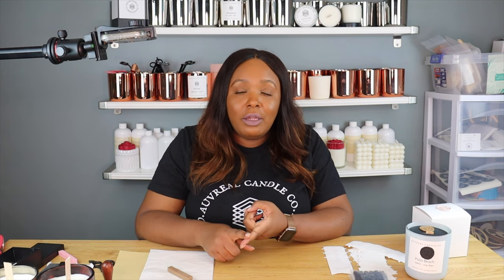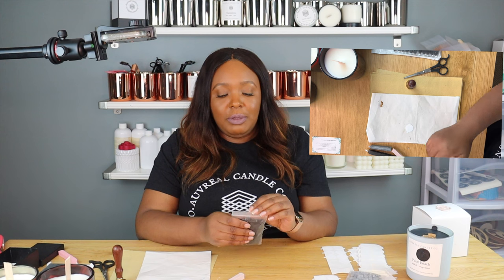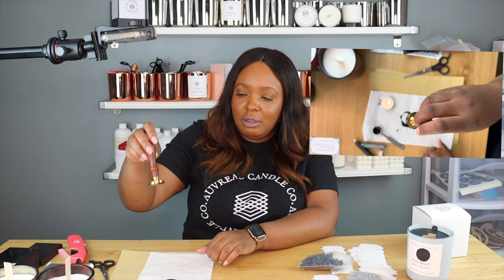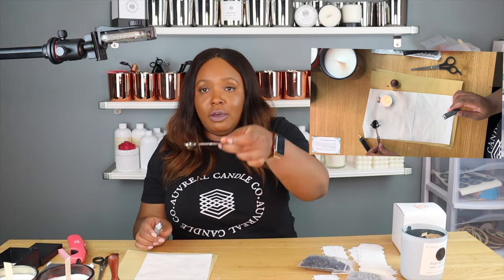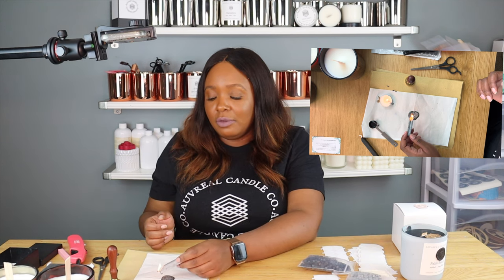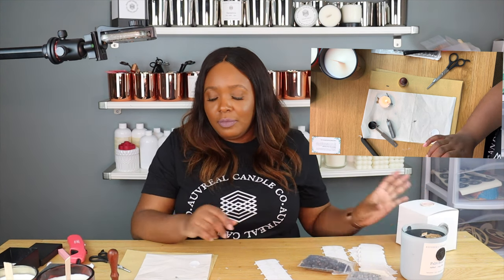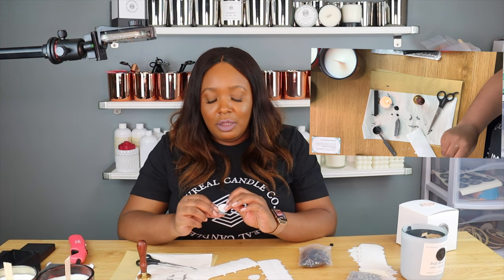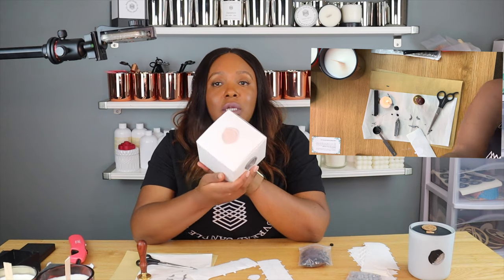Create Your Own Wax Seals in Seconds! Save Money!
Hello Beautiful People! Make wax seal stickers with me!

 Check the businesses I have built! Proof I am a business owner!

✨ ✨Purchase your Candle Testing Paperback Workbook Today! (THIS IS A MORE ADVANCED COPY SOLD ON AMAZON)

OR

✨ ✨Purchase your Candle Testing Digital Workbook Today! (This is an eBook so there will be a PDF/ Printable download)

Wax Sticks

Wax Pellets – I found a set with multiple colors!

Wax Seal Stickers

Paris Nikkole 💜 💜 💜

ready made wax seal stickers
personalised wax seal stickers
wax seal stickers bulk
michaels wax seal stickers
3m wax seal stickers